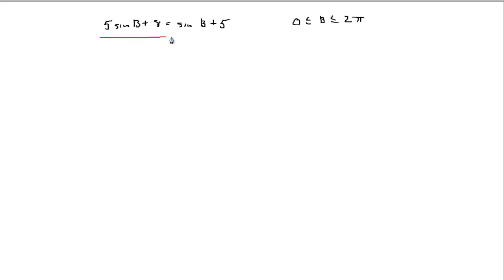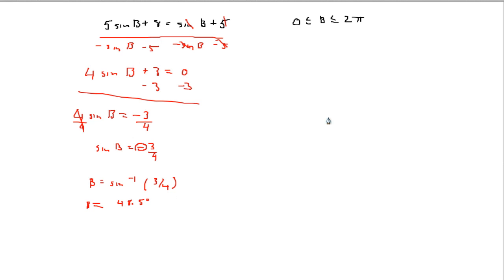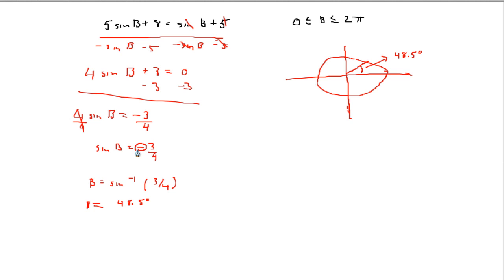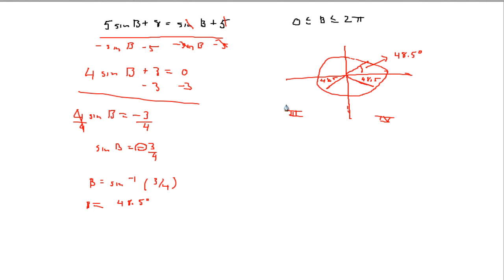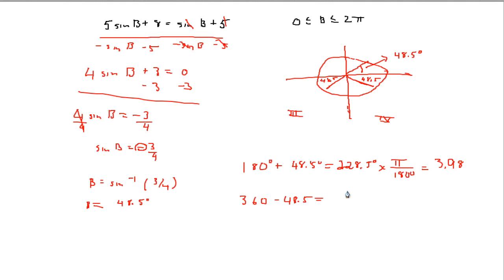math30: Exact Values of Sin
5sinB+8=sinB+5